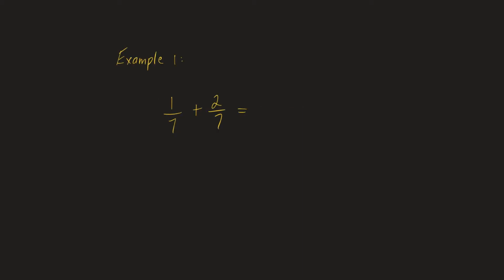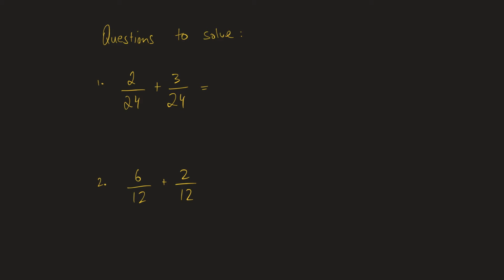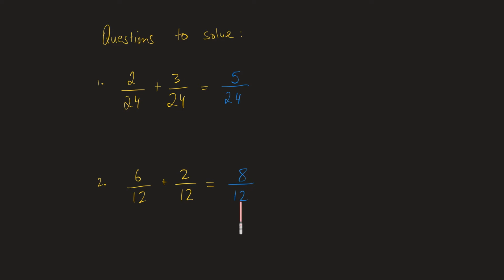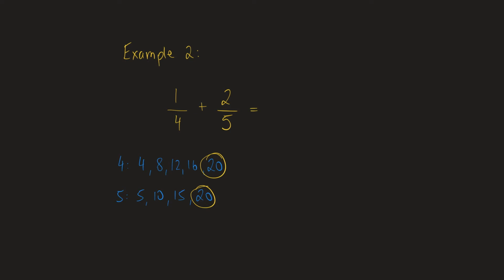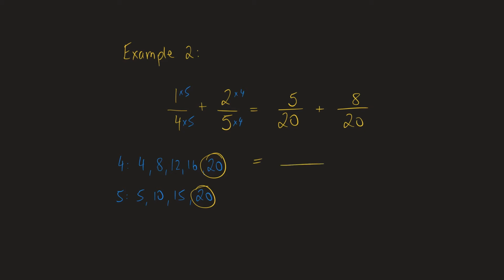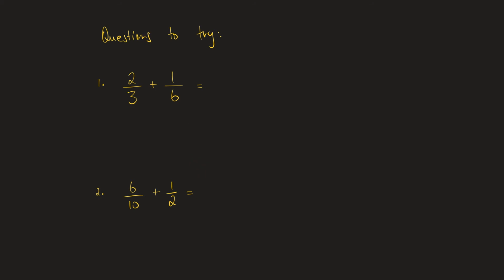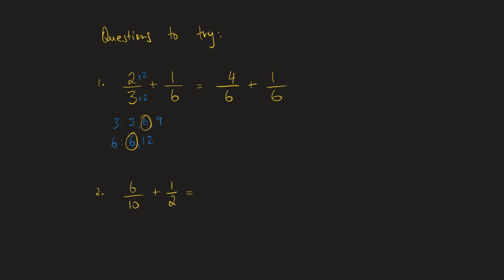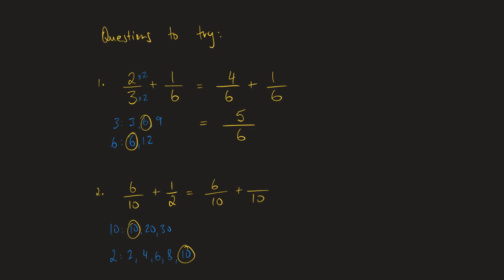Adding fractions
This video will look at adding fractions, both with common denominators and different denominators.